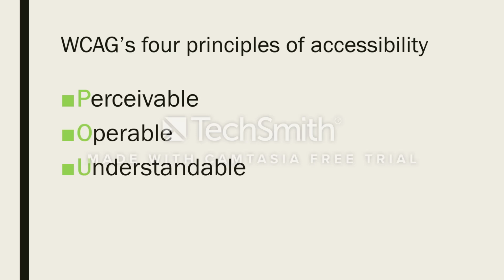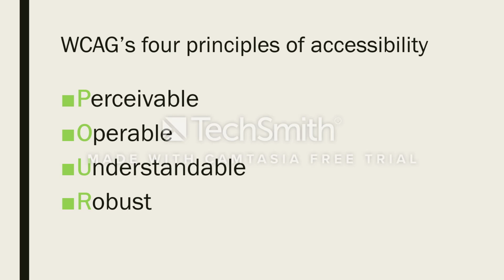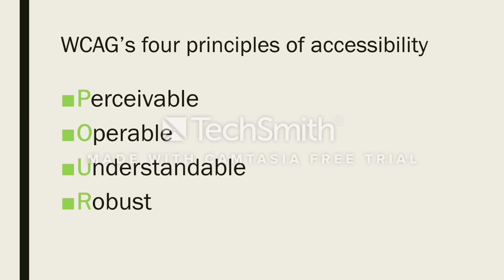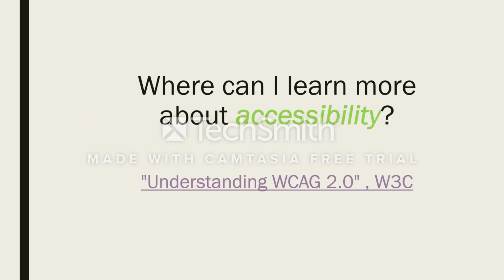POUR - Four principles of accessibility